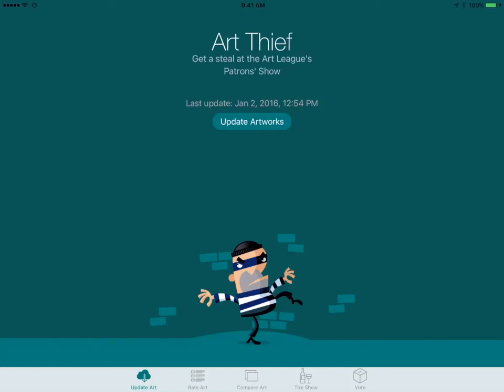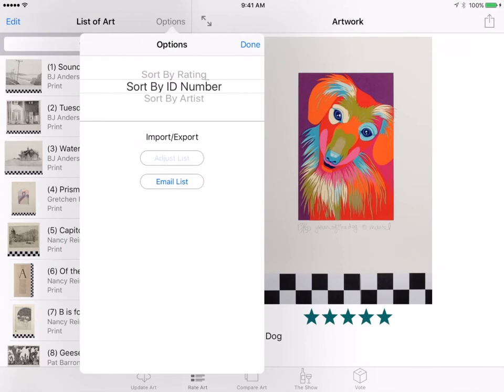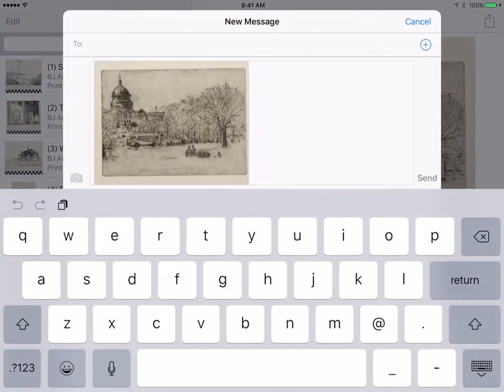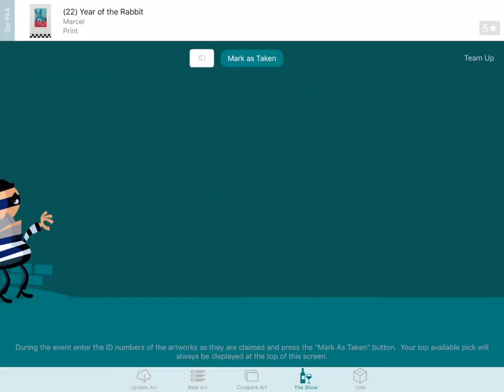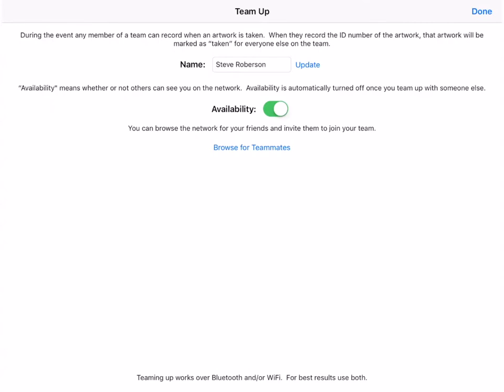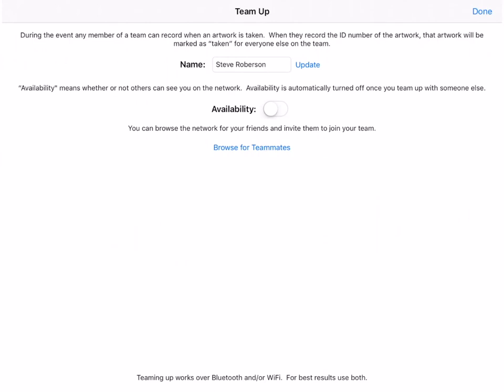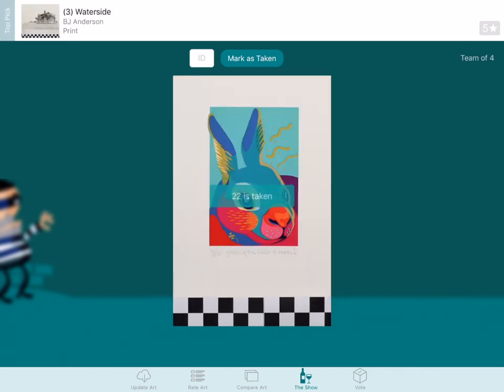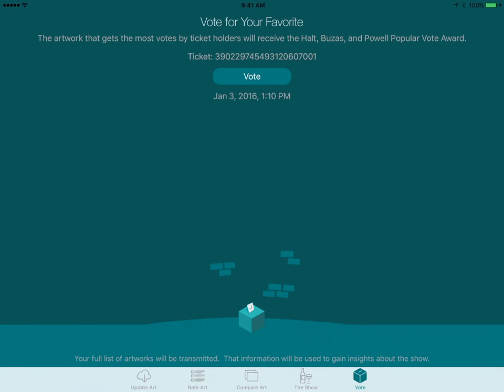Art Thief: Advanced Features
A quick demonstration of some of the options and advanced features of the Art Thief app.